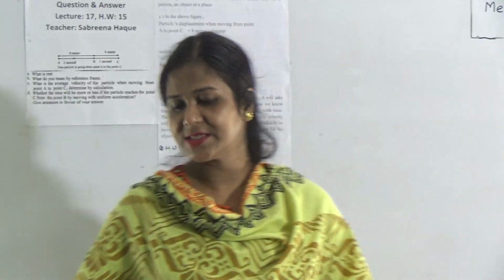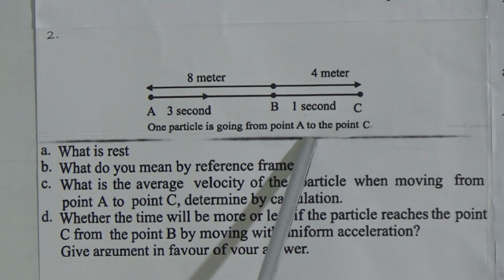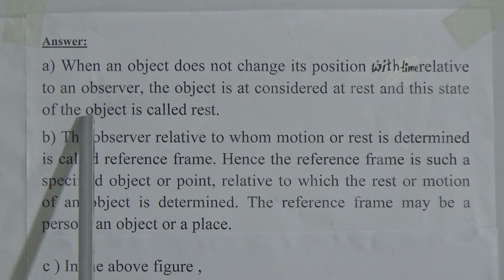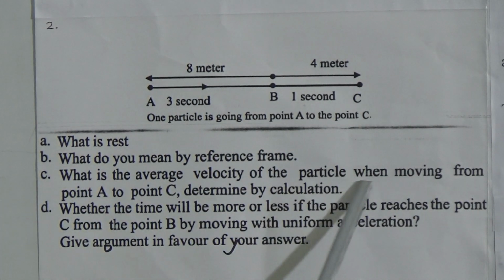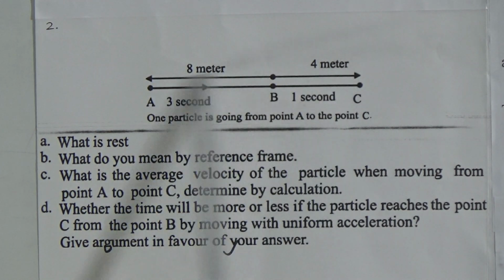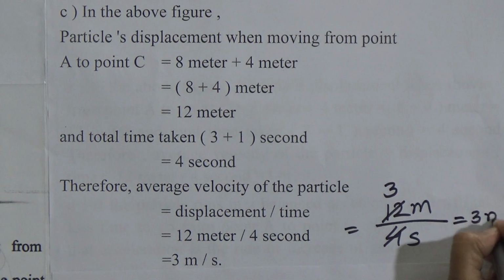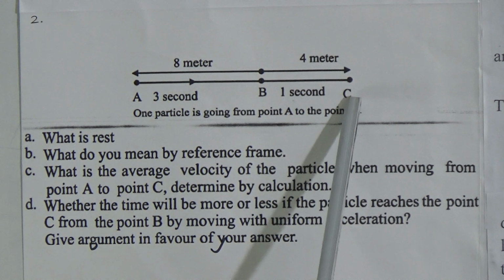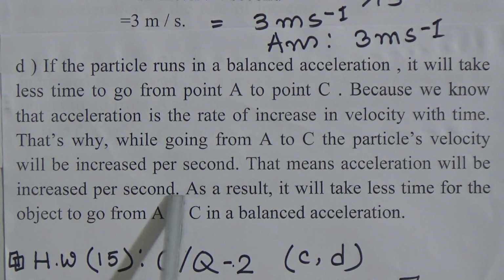Class: Six, Subject: Science (Lecture: 17, H.W: 15), Topic: Ch-10: Creative Question & Answer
Annual Term
Class: Six
Subject: Science (Lecture: 17, H.W: 15)
Topic: Ch-10: Creative Question & Answer